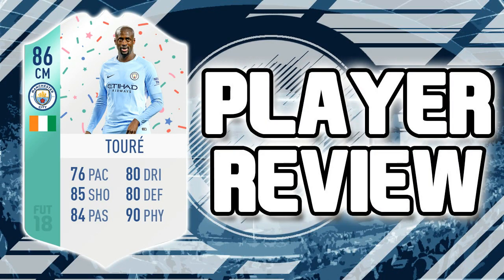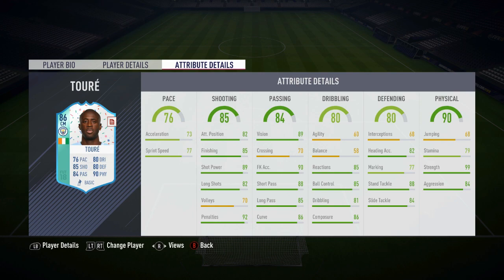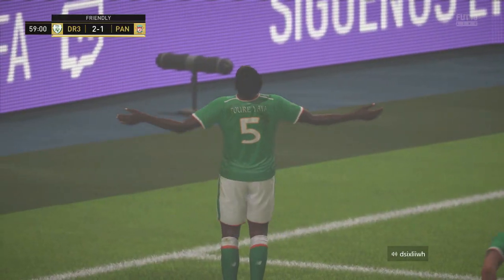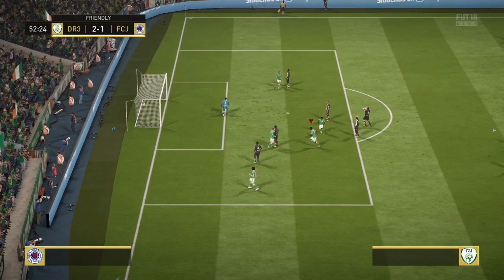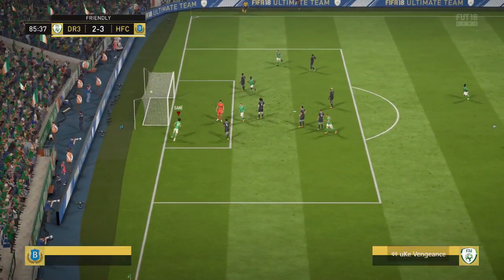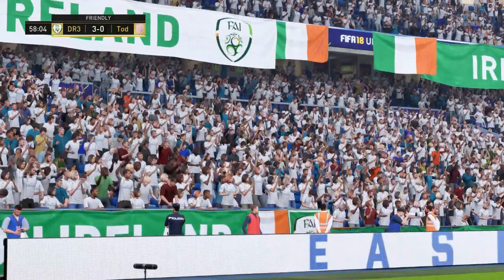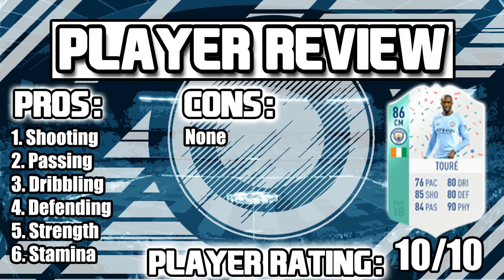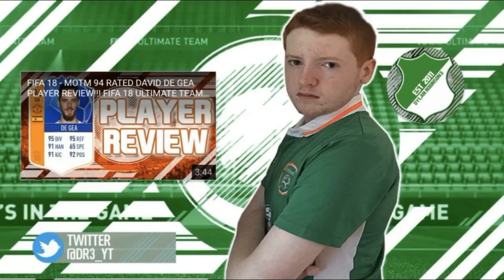FIFA 18 - 86 RATED FUT BIRTHDAY YAYA TOURE PLAYER REVIEW!!! FIFA 18 ULITMATE TEAM PLAYER REVIEW!!!